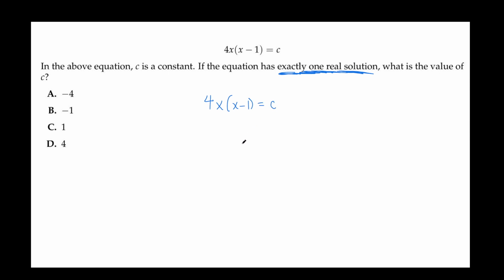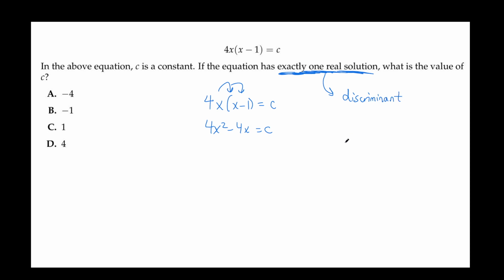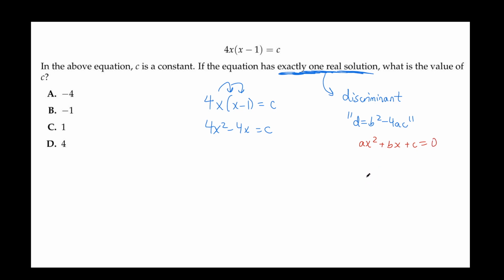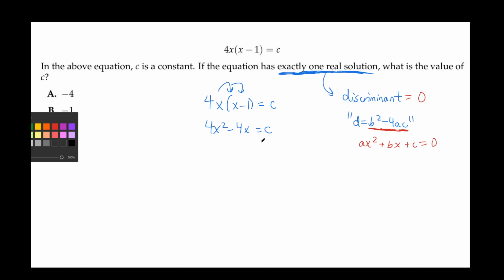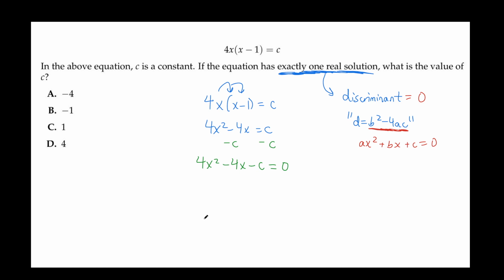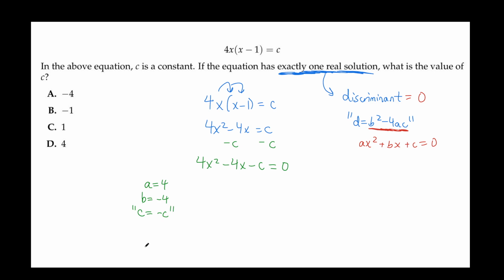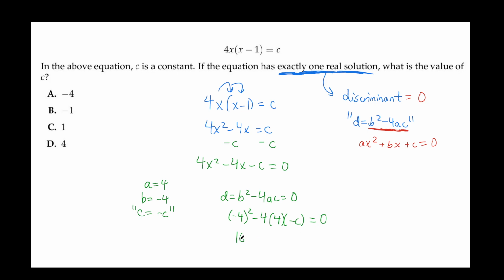WE LOVE TO DISCRIMINANT (100 Hardest SAT Math Questions - Q7)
In this video, we look at another algebra question that involves the discriminant. Enjoy!